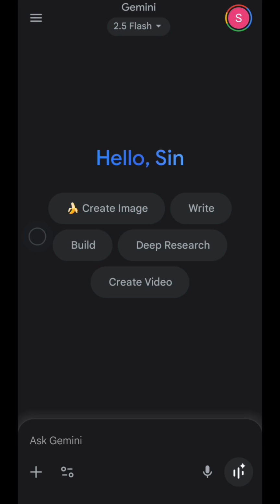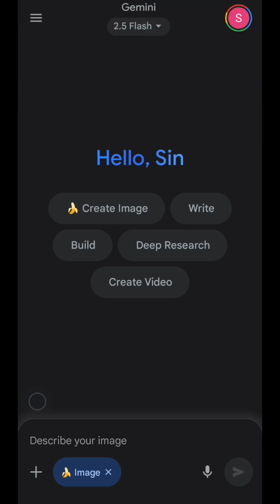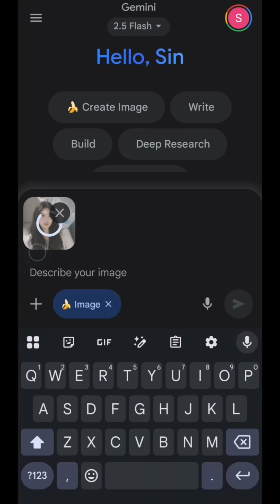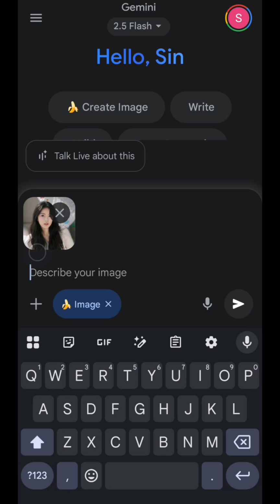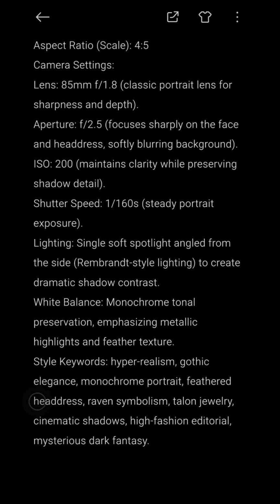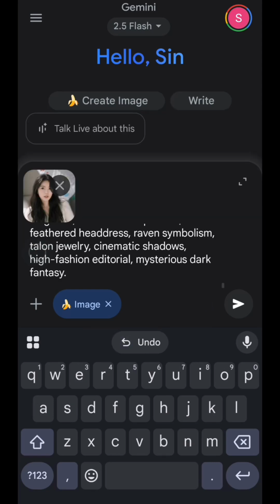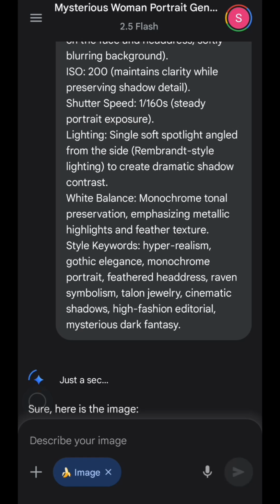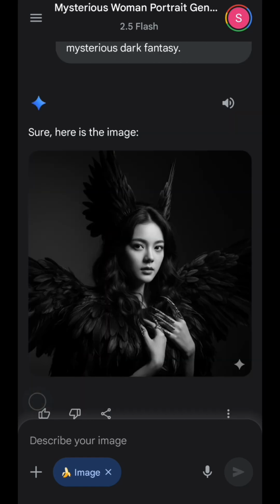How to Make a Hyper Realistic Gothic Raven Queen AI Photo for Halloween Easily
Learn how to create a stunning Halloween raven queen photo using Google Gemini AI. This tutorial walks you through opening Google Gemini, navigating the image creation tools, uploading a high-resolution portrait, and entering customized gothic prompts to generate hyper-realistic cinematic effects. Discover how to tweak your prompts and adjust details to get the ultimate Halloween portrait.

0:00 Create Halloween Raven Queen AI Photo
0:16 Open Google Gemini and Access Image Tools
0:41 Upload Your Portrait for AI Editing
1:04 Enter and Customize the Raven Queen Prompt
2:12 Generate and Tweak the Final Gothic AI Photo